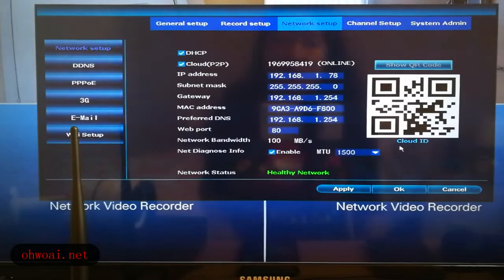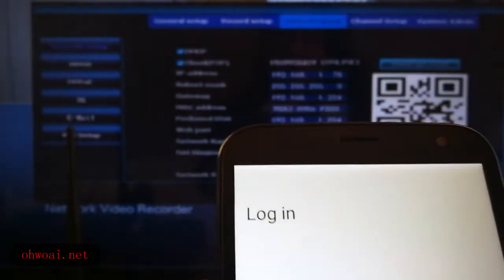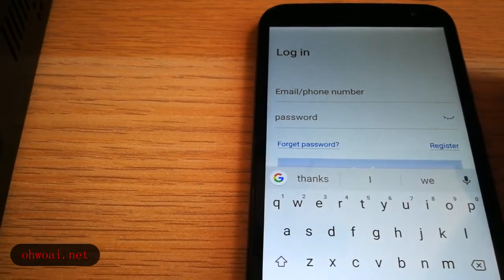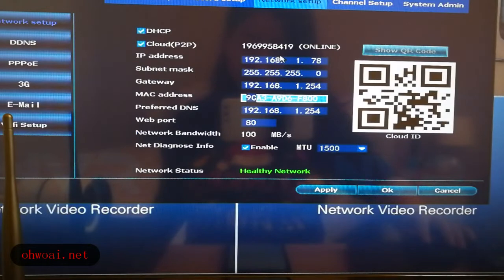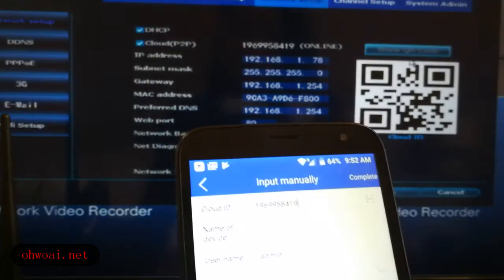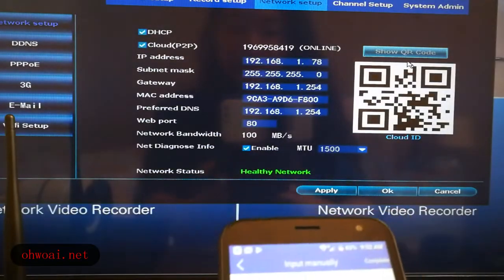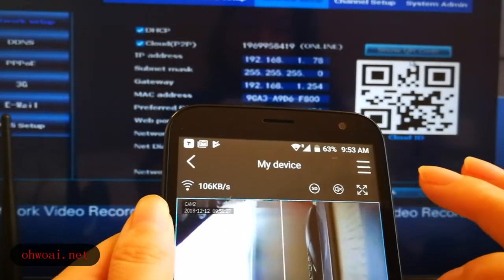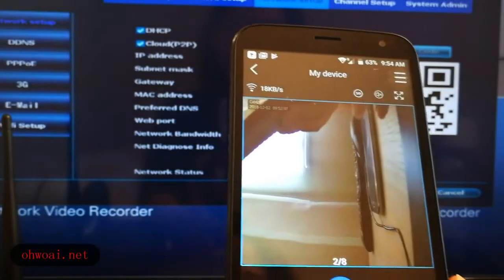OHWOAI Surveilliance Camera System: App Setup